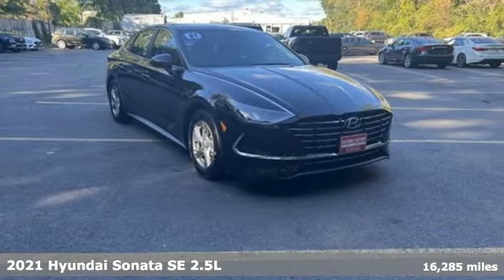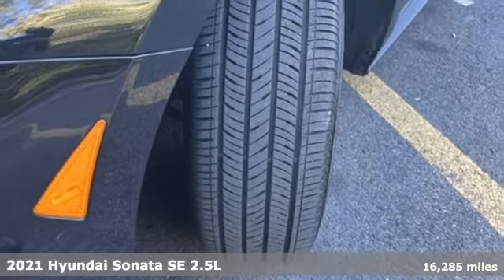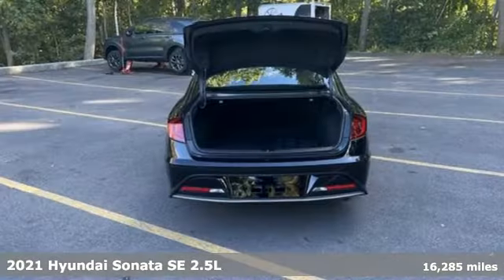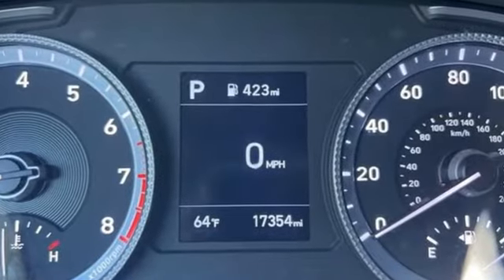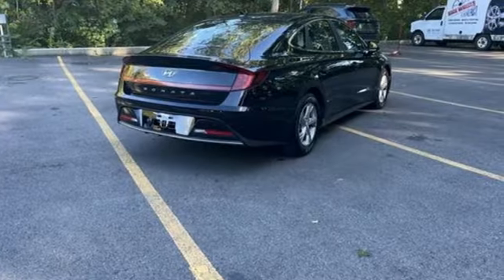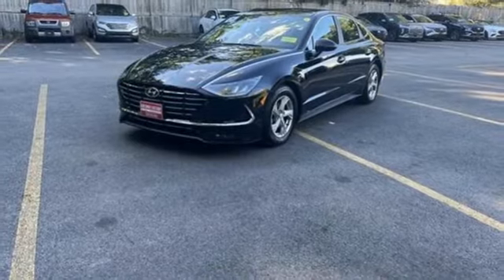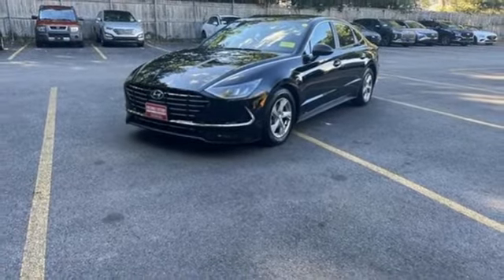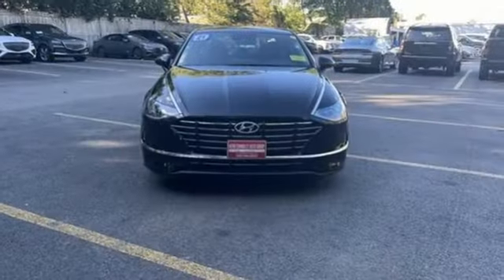Certified 2021 Hyundai Sonata Framingham, MA H8179P - SOLD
Year: 2021
Make: Hyundai
Model: Sonata
Trim: SE
Engine: 4 Cylinder Engine
Transmission: 8-SPEED A/T
Color: Phantom Black
Interior: Black
Mileage: 16285
Stock #: H8179P
VIN: 5NPEG4JA5MH125178

Address:
520 Worcester Rd - Rte 9 East